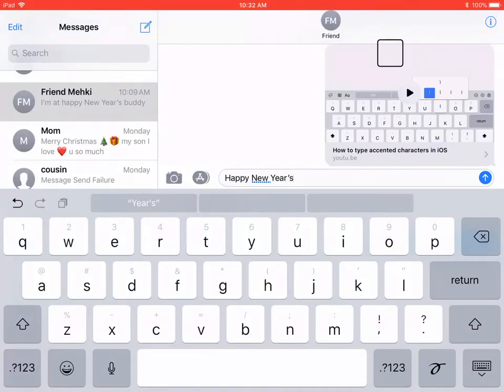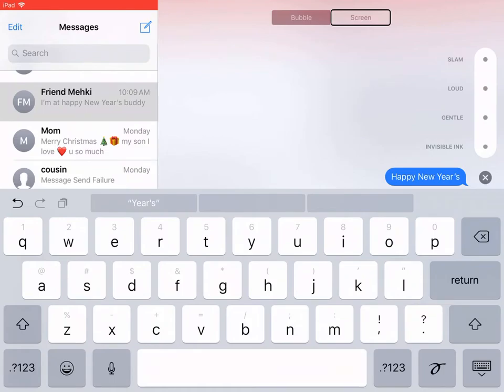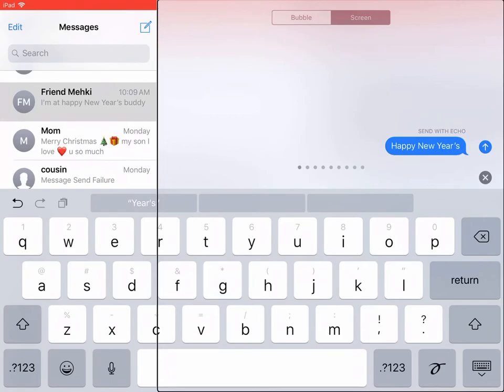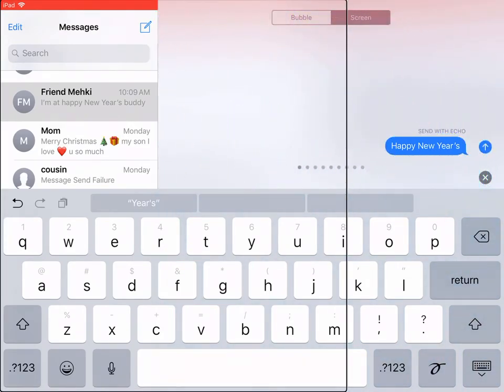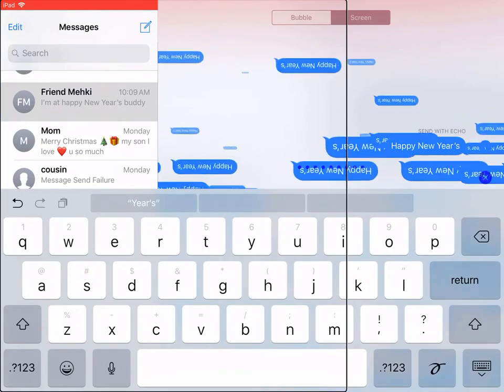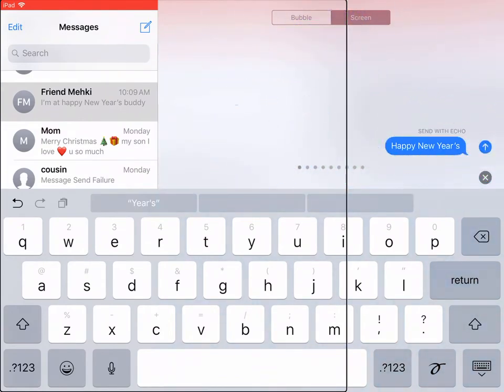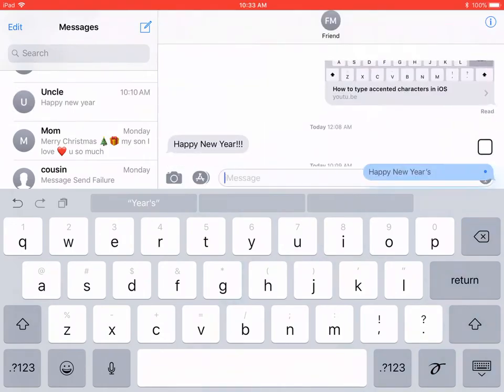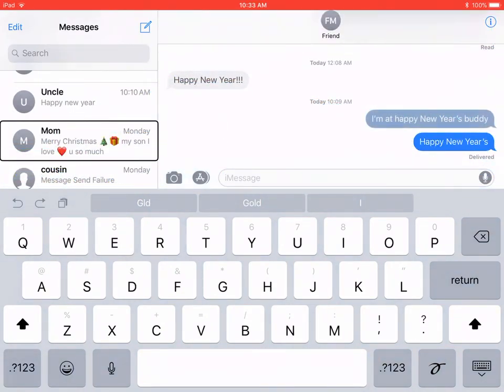How to say happy New Year’s with iMessage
Happy New Year’s. This video shows you how to say happy New Year’s to a friend or family member using iMessage.